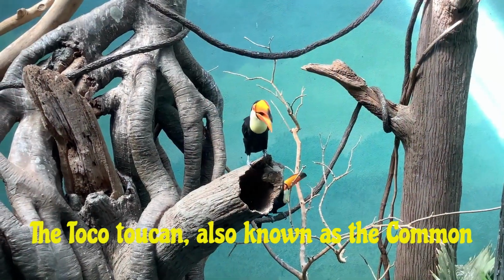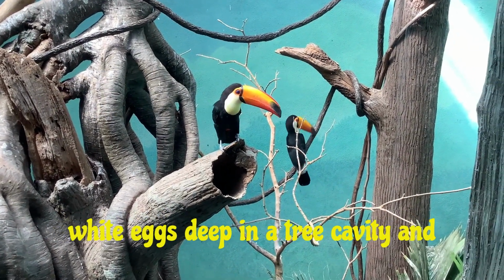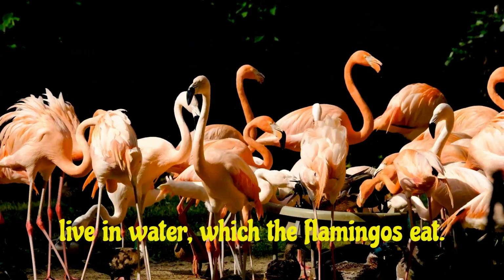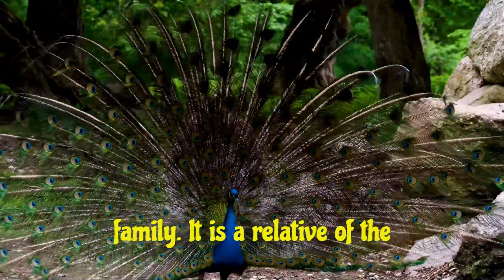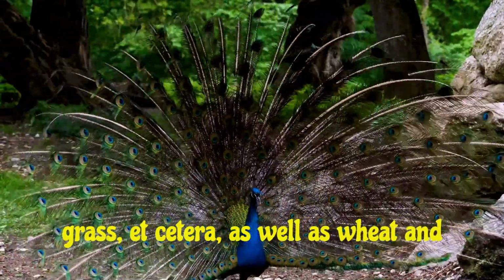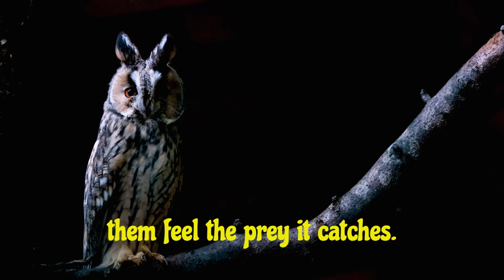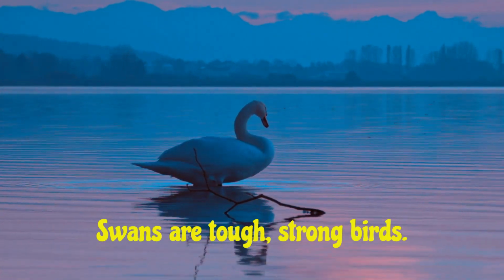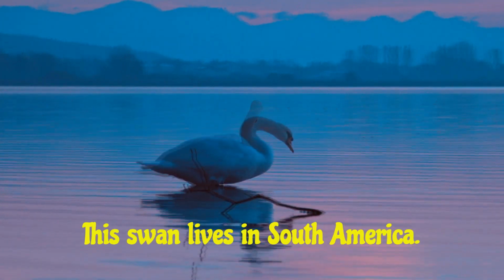identify birds sounds | about toucan | about flamingo | about peacock | about owl | about swan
Toucan
The toucan, also known as the common toucan or giant toucan, is a species of bird in the toucan family Ramphastidae. The toucan family includes five genera and over 40 different species. Some of these birds have names like aracari or toucanet,
Although they spend a lot of time in trees, they are not very good at flying. Toucans mainly travel among trees by hopping. When they do take flight, they flap their wings vigorously and glide, traveling only short distances. Toucans nest in the hollows of trees. toucans eat mostly fruit but also consume insects, rodents, and invertebrates. Preferred food items in the wild include fruits, a variety of insects, and small reptiles and amphibians.
Although most toucans live in groups, it is believed that they are monogamous, at least during the breeding season and while rearing young. Breeding occurs during the spring. Then, the female lays one to five shiny white eggs deep in a tree cavity and incubates the eggs for 15 to 18 days. A toucan can live for up to 20 years. The Toco Toucan is the largest - they weigh 2 pounds and can grow up to 25 inches long.
Flamingo
They are noisy birds and they live in big groups called flocks. Flamingos are wading birds. This means they live by water, such as lakes.
They are in the genus Phoenicopterus and family Phoenicopteridae. There are six species of flamingo. Two species are found in Africa, Europe, and Asia. The other four are found in North America and South
Flamingos are pink or red. This is because of small bacteria that live in water which the flamingos eat. This small bacteria is known as carotenoids. This is a pigment that causes the plumage color you see on flamingos. They also eat small crayfish and algae. Baby flamingos are gray. Flamingos can fly.
They often stand on only one leg. Scientists found that they do this because it takes less energy than standing on two legs. Flamingos can weigh up to 4 kg and be up to 145cm tall. They live up to around 47 years.
Peacock
A peafowl is a bird of the Phasianide family. It is a relative of the pheasant.
There are two species of peafowl: the Asiatic peafowl (Pavo) and the Congo peafowl (Afropavo congensis). The Congo peafowl is the only member of the pheasant family that originated outside Asia.
The peafowl is native to southeast Asia, including India and Pakistan.
The male peafowl can have up to 150 brightly colored feathers on its tail coverts.
For centuries peafowl have been admired for their beauty and hunted for their meat. Recently peacocks have become more popular in parks and gardens. Peacocks are large, colorful pheasants (typically blue and green) known for their iridescent tails. Distinctive Tail Feathers.
The male peafowls called peacocks have long, colorful feathers. Female peafowls called peahens have shorter, brown feathers.
They like to eat any kind of green shoots, flowers, veggies, grass, etc. as well as wheat and cracked corn.
Owl
Owls are birds in the order Strigiformes. There are 200 species. Most of them are solitary and nocturnal; in fact, they are the only large group of birds that hunt at night.
They feed on small mammals such as rodents, insects, and other birds, and a few species like to eat fish as well.
They are found in all parts of the world except Antarctica, most of Greenland, and some small islands.
An owl has a big head, flat face, hooked beak, and short tail. The wings of an owl are long. Owls have brown, gray, or white plumage with streaks or spots.
Owls are good at looking at things far from their eyes, but they cannot see anything clearly within a few centimeters of their eyes. Owls use small feathers on their beak and feet that help them feel the prey it catches.
The dull colors of the owls' feathers make them less visible by camouflaging the owl. This helps them as they roost during the day.
Owls have fantastic hearing. The shape of the head helps slight sounds reach the ears. Owls have special adaptations that help them swivel their heads 270 degrees.
Swan
A swan is a kind of water bird, from the genera Cygnus and Coscoroba. They are in the subfamily Anserinae.
Many swans live in colder places, such as northern Europe, Asia, and North America. They live on water. They swim on top of the water and eat plants off the bottom of ponds, lakes, or oceans. They also eat insects and other small animals. A baby swan is called a cygnet.
Swans are tough, strong birds. Swans are highly protective of their nests. They will attack anything they see as a threat to their chicks, including humans.
Most swans are white. They are found in the Northern Hemisphere. This means they are found in Europe, Asia, and North America. However, the black swan is black with a red beak. It lives in Australia. The black-necked swan has white flight feathers and black outer feathers. It lives in South America. They also have a small area of skin between the eyes and beak that has no feathers. This area can be of different colors, such as yellow or orange.
thanks